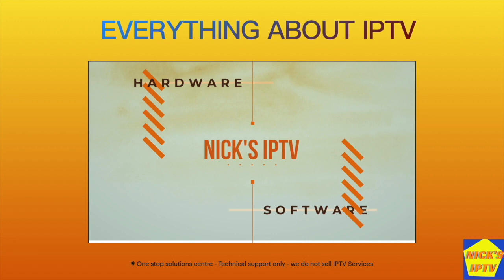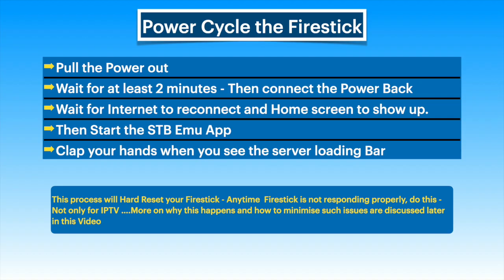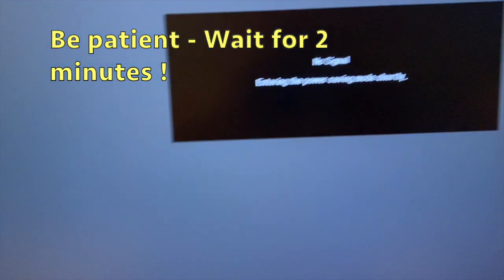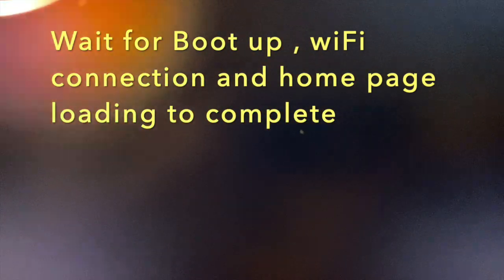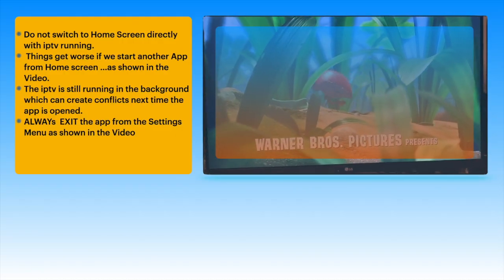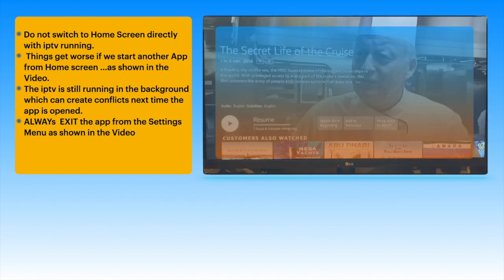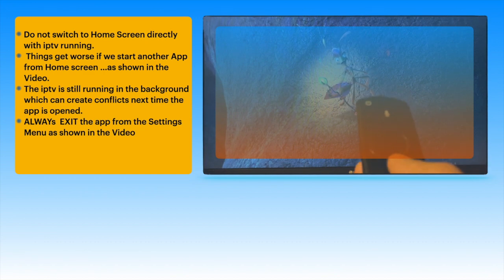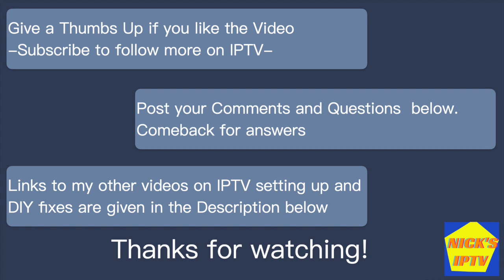Just a Black Screen - No picture - Firestick - STB Emulator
Some times when we open the STB Emu App does not open the channel - It will be just a black screen or a bright line on top of the Screen and nothing else. Sometimes it may show up error messages like STB is Damaged or STB is not supported etc.

This happens when multiple apps are opened up in Firestick with out closing or exiting the App properly. Switching to Home screen directly when  the channel is playing is an example - In this case another App like Netflix or Tubi may be running and the Streaming also will be running in the background. This not only creates conflicts and also consumes hardware resources which complicates and results in error next time the app is opened.

Power Cycling is the proven solution for this issue to get back the Firestick on track - This is total Hard Ware reset and better than doing  reset from the Settings.

Not only for STB Emu app ...anytime FireTV Stick misbehaves try this and it will clear up software conflicts and will be back in action.

Application specific issues sometimes can be addressed by clearing the "cache" in the App - This is not covered in this video - Just an information to those situations the above process did not clear the problems.

Of course in rare cases it could be the device failure.